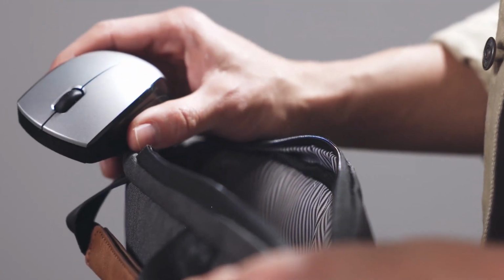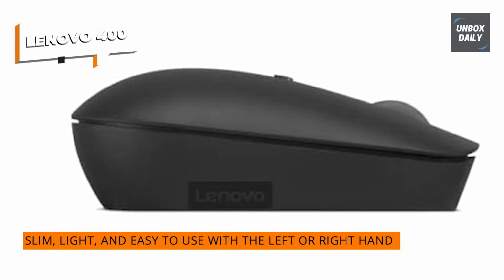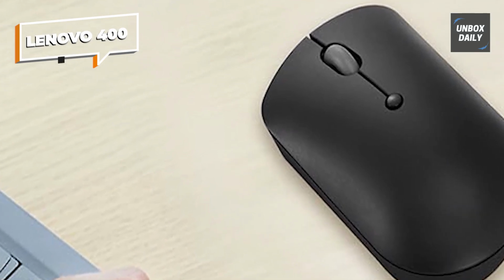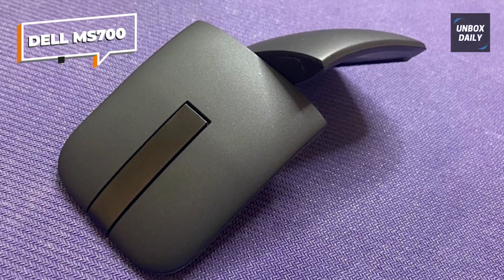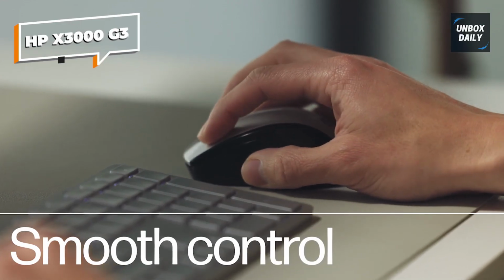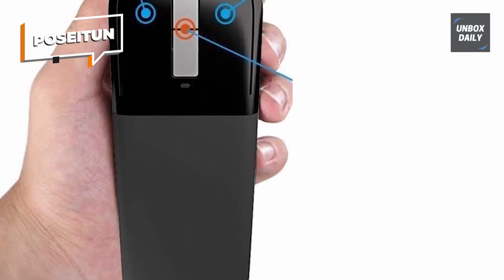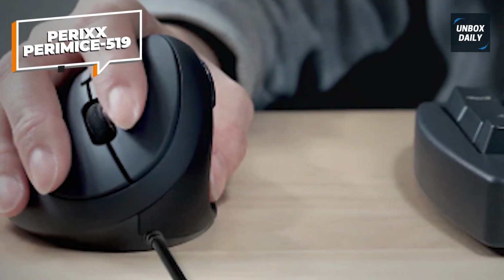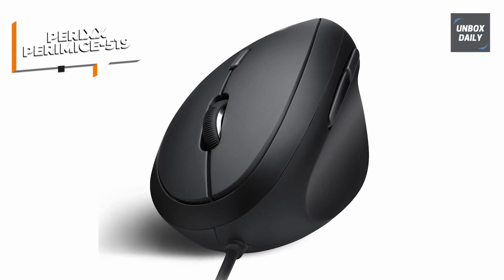Best Travel Mice for 2023: Navigate with Ease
The Best Travel Mice In 2023
• Lenovo 400
• Dell MS700
• HP X3000 G3
• Perixx PERIMICE-519

TIMESTAMPS
00:00 Intro
00:00 Best Travel Mice
00:16 Lenovo 400
01:40 Dell MS700
02:49 HP X3000 G3
04:04 PoseiTun
05:01 Perixx PERIMICE-519

Ladies and gentlemen, today we're diving into the world of travel mice, and I've got an absolute gem to kick off our Top 5 Travel Mouse of 2023 countdown. Let’s dive in!

The Lenovo 400 USB-C Compact Wireless Mouse comes before anything else. When it comes to travel, we're always seeking the ideal blend of portability and performance, and let me tell you, this little guy nails it! To begin with, it's little - throw it in your pocket and you won't even realize it's there. But don't be misled by its little stature; this mouse delivers a powerful punch. The Lenovo 400's accuracy and quickness are quite outstanding, making it easy to move through documents and websites while on the go. What about the USB-C port? That is game-changing! There will be no more fiddling with dongles and adapters. Simply plug it in and go. How long does the battery last? It's fantastic. I've had it for a week without needing to charge it, and that's some serious travel time. The build quality is solid, and it fits pleasantly in your hand, allowing for fatigue-free use through lengthy flights or hours on the road. And the same goes for the ergonomic shape and textured grips, they are a huge plus for longer usage. On top of that, it's a trendy mouse that will make you stand out in any café or co-working place. As a result, the Lenovo 400 USB-C Compact Wireless Mouse deserves to be the top travel mouse in 2023 due to its size, performance, and travel-friendly features.

The Dell Bluetooth Travel Mouse - MS700 is our next competitor in the search for the ideal travel companion for 2023, and it offers a unique combination of features that is well worth your consideration. If you use Windows 10 or 11, the Microsoft Swift Pair function is a game changer, allowing you to connect and switch between devices on the fly. Bluetooth 5.1 technology offers a reliable and fast connection, so you won't be bothered by latency or dropouts when traveling. And its optical LED sensor provides excellent tracking, which is important while working on the move, and the touch scroll with a haptic feedback controller is a futuristic feature that I've grown to like. It offers a smooth scrolling experience while keeping a small form factor that is ideal for travel. The Microsoft Swift Pair, on the other hand, only works with Windows 10 and 11, so if you're not in that camp, this mouse might not be your best pick. Nonetheless, the Dell MS700 provides a fantastic balance of comfort and capability for Windows users, making it a solid candidate in our Top 5 Travel Mouse lineup for 2023.

The HP X3000 G3 Wireless Mouse in sleek black is up next in our hunt for the greatest travel mouse of 2023. If you're seeking for a dependable and functional travel companion, this is a strong choice. To begin with, the 15-month battery life is a game changer for any traveler. No more worrying about running out of battery power at inopportune times; this mouse has you covered for the long haul. It's side grips give extra control and comfort during those lengthy work sessions on the road, which is a win for productivity. In terms of productivity, the 1600 DPI optical sensor guarantees smooth and accurate cursor movement, allowing you to work on papers, spreadsheets, or edit images when away from your home office. Added to that, it is compatible with Windows PCs and laptops, Macs, and Chromebooks, making it extremely adaptable for all types of users.